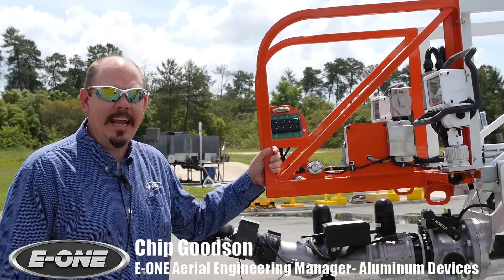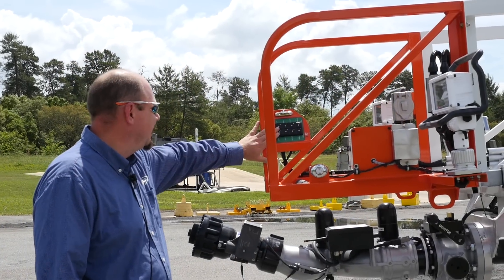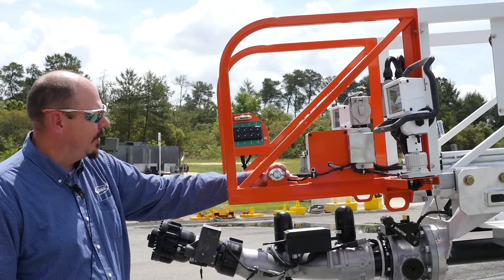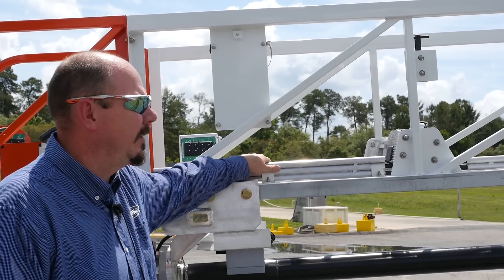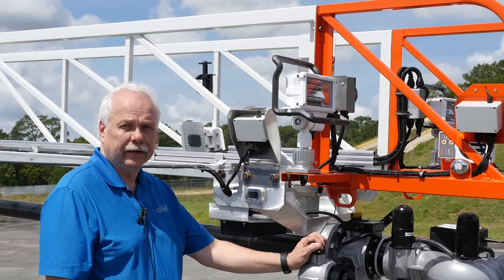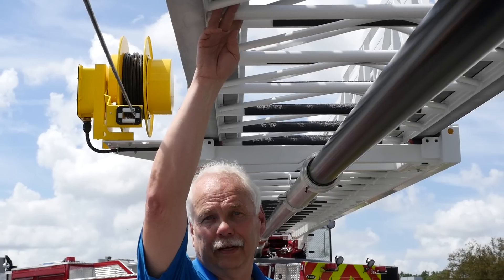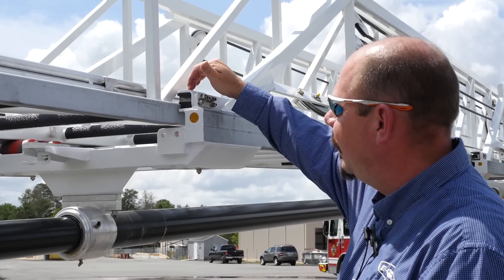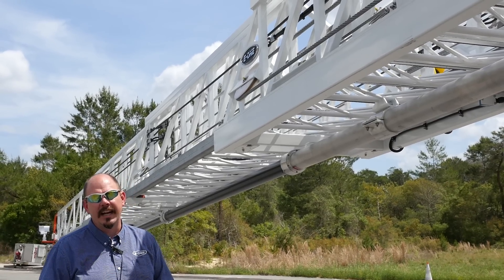E-ONE Project Reach: Video 4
Here is the fourth video in the E-ONE Project Reach series! With FDIC just around the corner, E-ONE wanted to share a sneak peak of the capabilities of the  new E-ONE HPS105 with Part 1 of a walk around.